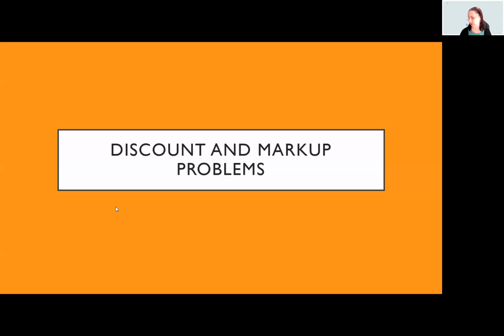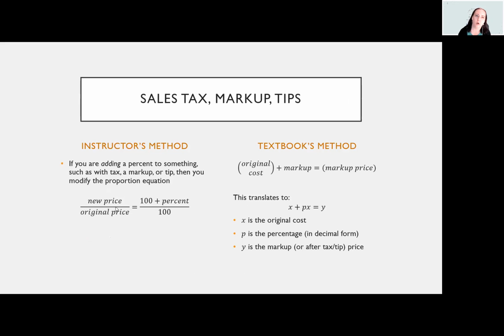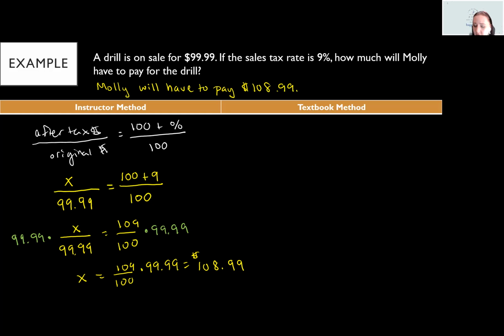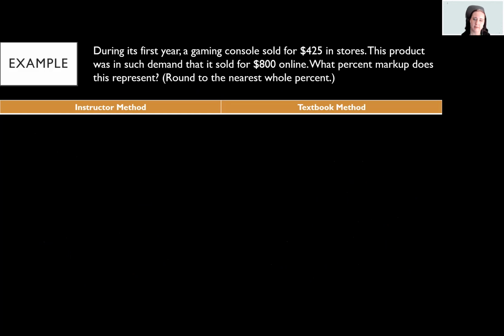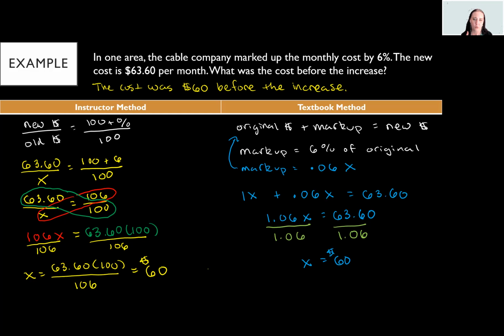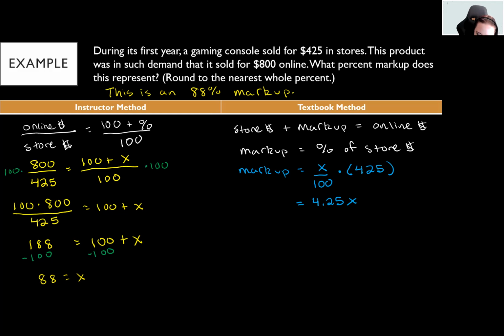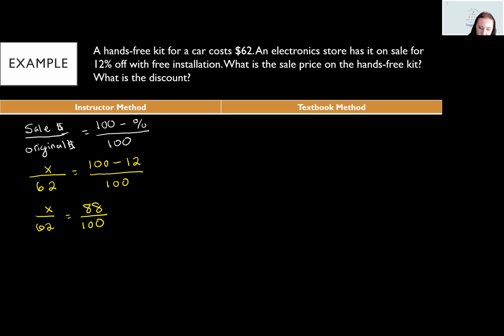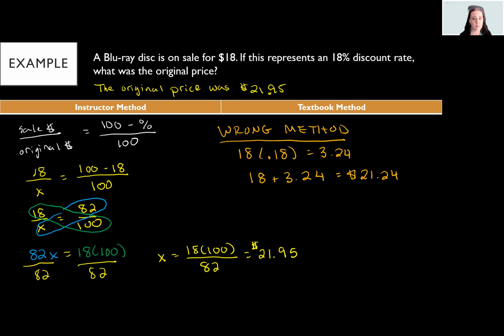MA104 Discount and Markup Problems